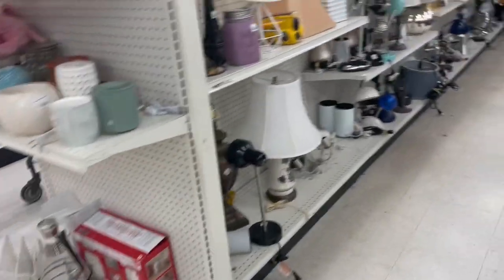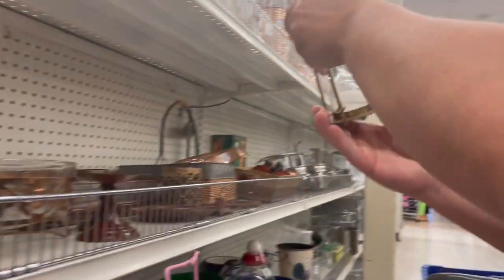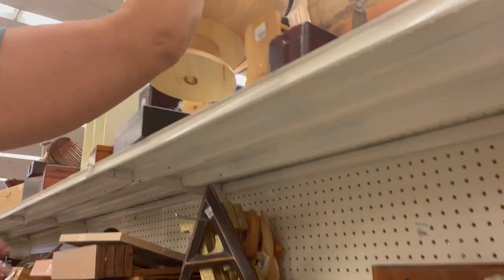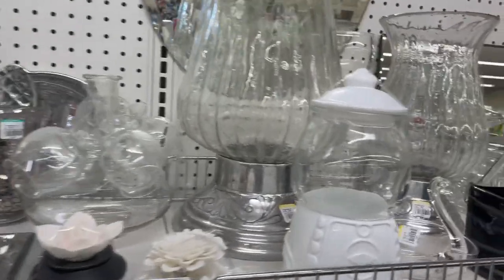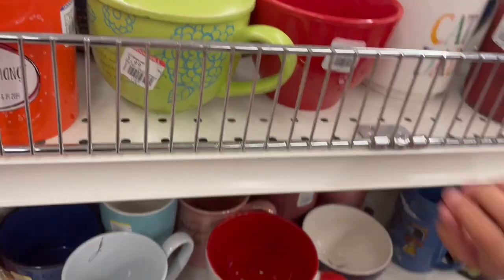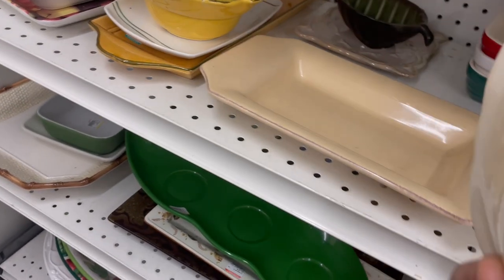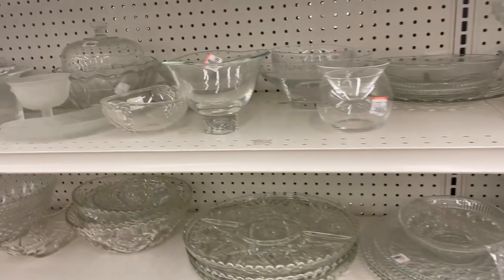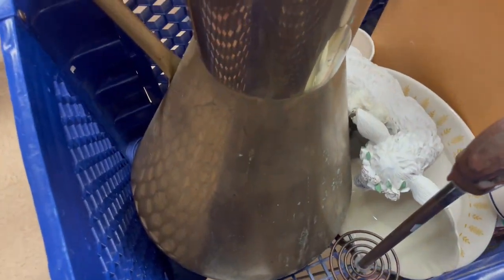Thrift shopping at the Goodwill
Ellie and I took a trip over near Seattle to spend time with some family so why not do a little thrifting while we are there! I will be adding some of the items in the thrift hauls to my website for purchase.